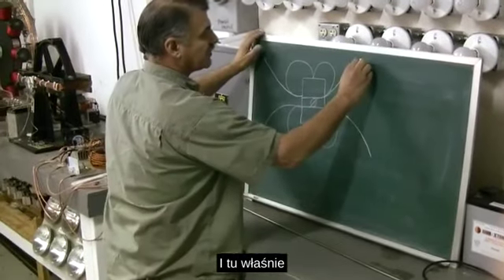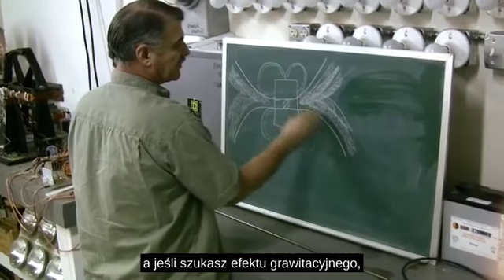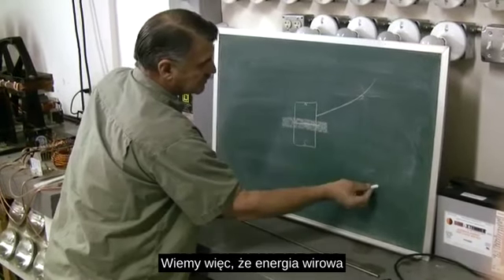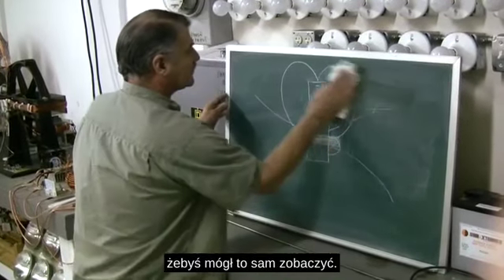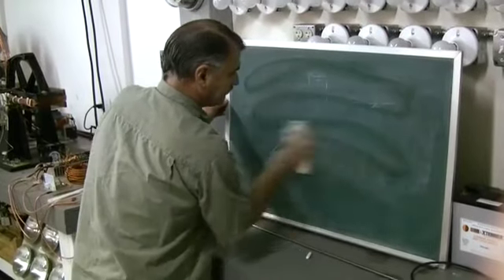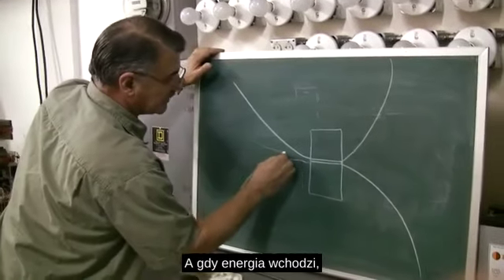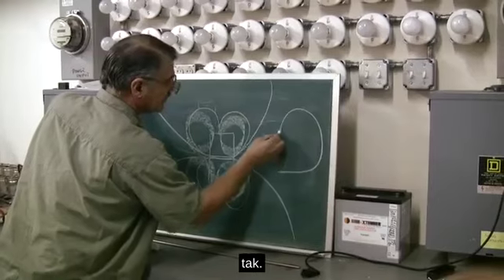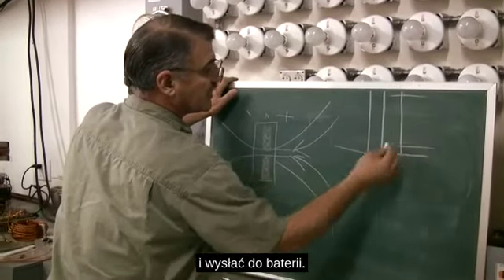Energia z próżni 12 - Petrowoltaika i silnik Faradaya (2009)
We wczesnych latach życia Johna Bediniego można go było znaleźć na wzgórzach w Los Angeles w Kalifornii, szukającego i zbierającego skały.
Dlaczego to robił?
To DVD wyjaśnia dokładnie dlaczego.
Wyniki jego ciekawości i eksperymentów naukowych doprowadziły nie tylko do powstania fundamentów jego wyjątkowego biznesu hi-fi, ale także do zadziwiającej sagi z Tomem Beardenem, kiedy John odkrył, że nieumyślnie przekształca miedź w czyste złoto.  Tom Bearden opowiada późniejszą historię śmierci i zniszczenia ze szczegółami naocznego świadka.
Następnie, po pokazaniu, jak zmierzyć i przeanalizować wszystkie właściwości petrowoltaiczne na stanowisku i omówieniu zasad petrowoltaiki z zespołem produkcyjnym, John przenosi się do laboratorium, aby zbudować, rozebrać i przeanalizować enigmatyczny silnik Faradaya, którego zasada działania do dziś nie jest w pełni wyjaśniona przez konwencjonalną naukę.
Już samo to jest warte ceny DVD ze względu na zwykłą dziwność.  Eksperyment ten może być z łatwością odtworzony przez każdego ucznia szkoły średniej.
Ale jedyną rzeczą, która prześwituje na tym DVD przede wszystkim, jest miłość Johna Bediniego do świata przyrody i wszystkich jego tajemnic, tajemnic, które zostały wyjaśnione w latach dwudziestych XX wieku przez nieżyjącego już Waltera Russella, z którym Nicola Tesla studiował po przybyciu do Stanów Zjednoczonych.  Nic dziwnego, że John Bedini spędził również niezliczone godziny na opanowaniu pracy Russella i przełożeniu jej na blat stołu.